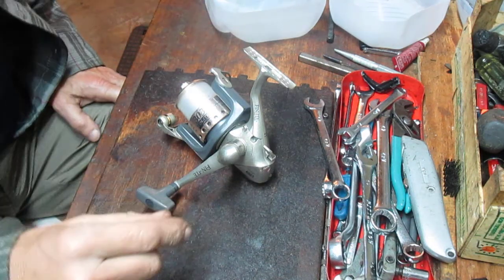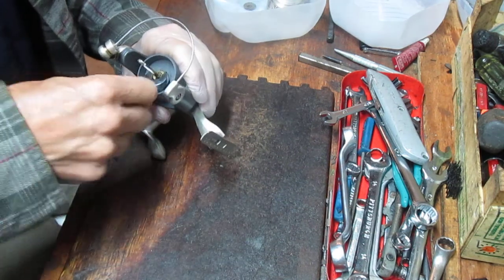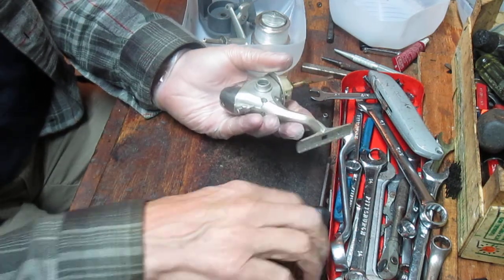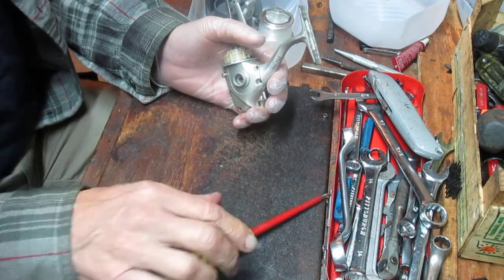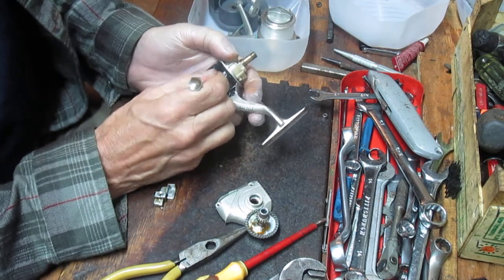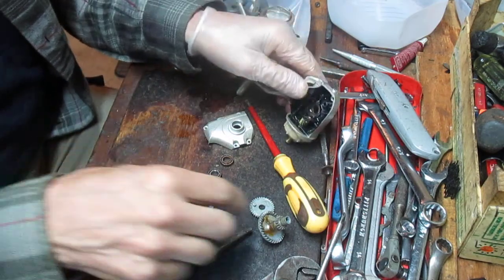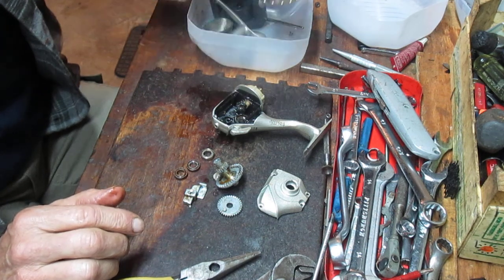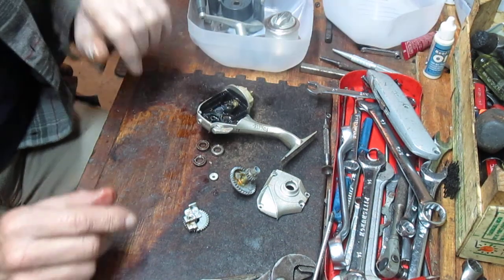Why fishing reels fail - Fin-Nor Fin-Lite - poor maintenance practices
I have been servicing fishing reels for over 20 years.  I can't fix them all!  I have been posting examples of why fishing reels fail.  Sometimes it is a design flaw or poor quality parts.  Sometimes if is bad maintenance.  This video shows why a Fin-Nor Fin-Lite reel failed due to inadequate maintenance.  This shows the full reel take apart and how it is made.  Unfortunately, if failed because the owner did not do the basic maintenance of a drop of oil on each side bearing!
I am sharing my experiences here.  If you enjoy the video, please "like" it.  Comments?  Questions?  I reply to all.  Thank you for viewing - Dennis